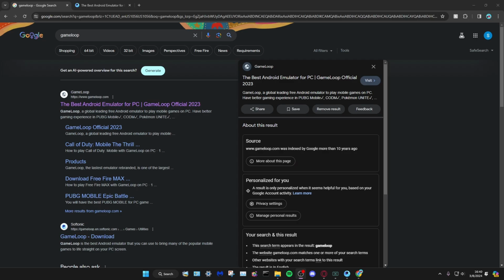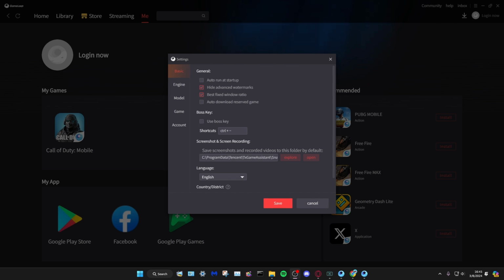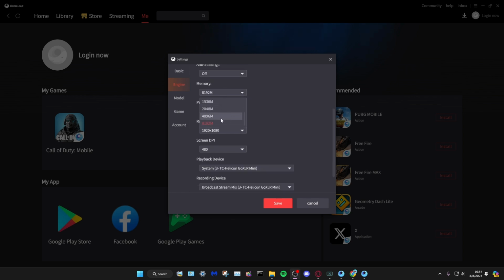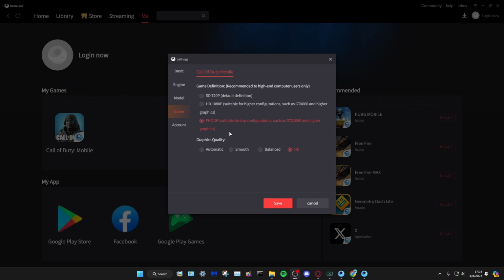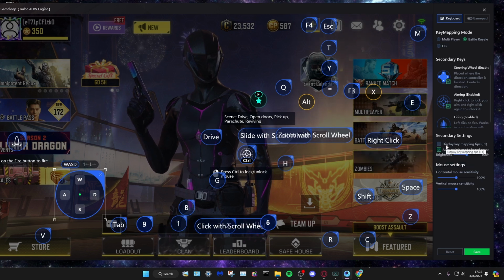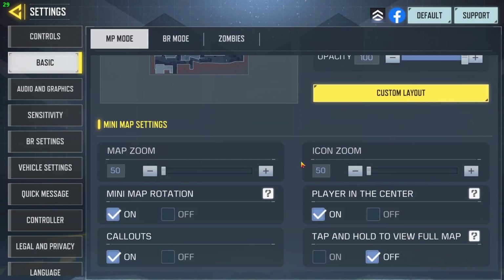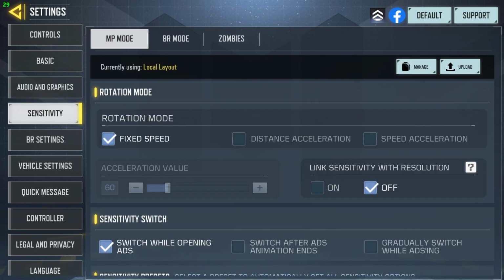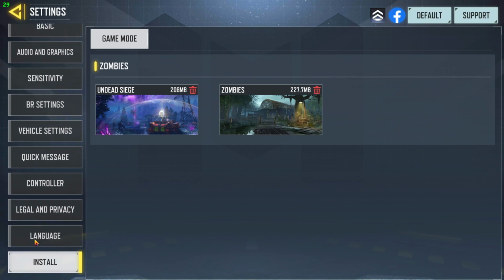Someshyguy's 2024 Gameloop/CODM FULL Settings Guide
In this video, I will be sharing my 2024 Game Loop Emulator best settings and my CODM settings guide!

Thank you so much for your time, and I hope you all are blessed!

-someshyguy